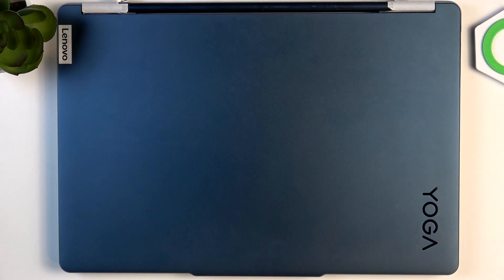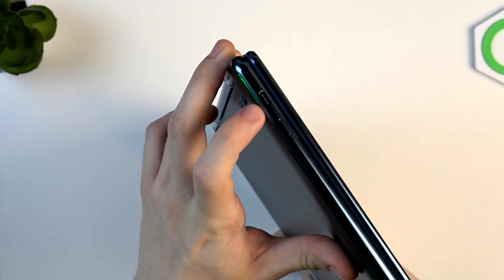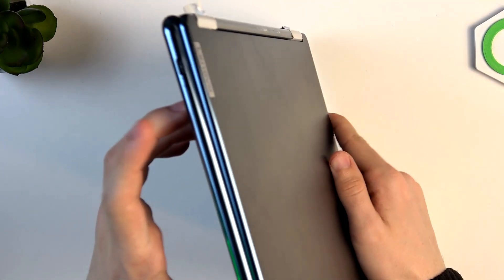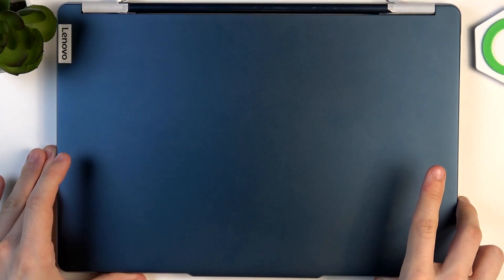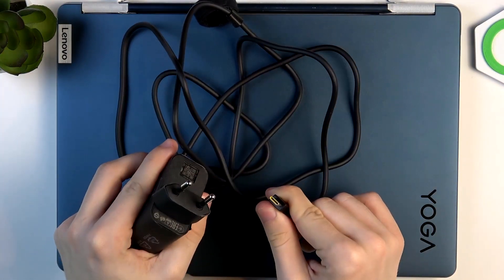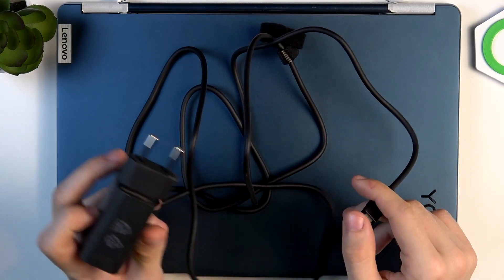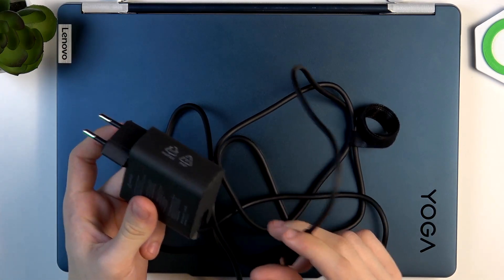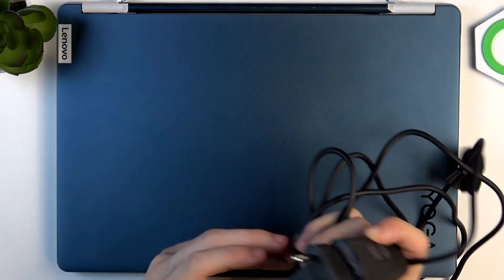How to Charge LENOVO Yoga Book 9 – Power Up Your Device Properly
If you’re wondering how to charge LENOVO Yoga Book 9, then here we are coming to show you! In this tutorial, we’ll guide you through the correct way to connect the charger, check charging status, and ensure proper power delivery. So, let’s follow all the shown steps and successfully charge LENOVO Yoga Book 9!

How to plug in charger for LENOVO Yoga Book 9? How to know if LENOVO Yoga Book 9 is charging? Which port to use for charging LENOVO Yoga Book 9? How to safely charge LENOVO Yoga Book 9 laptop?